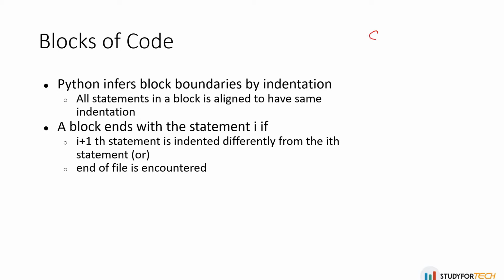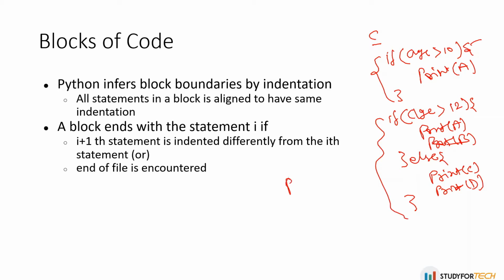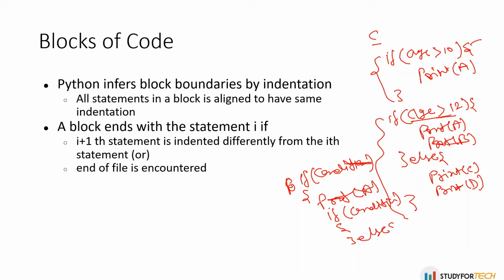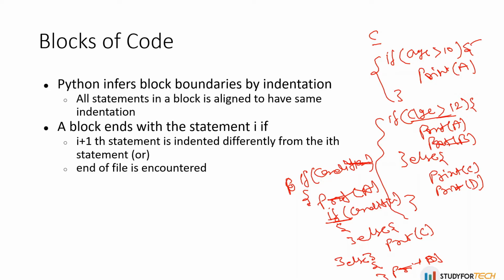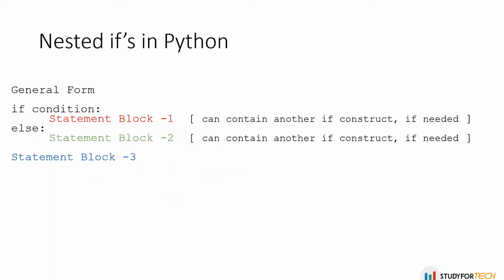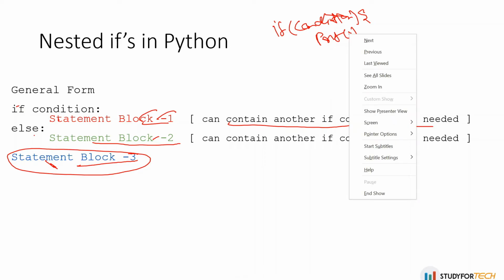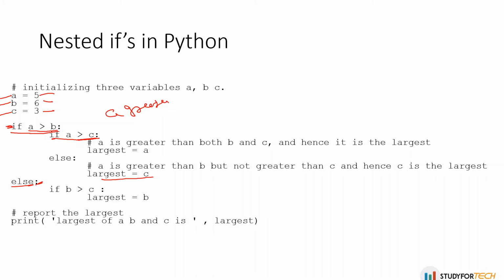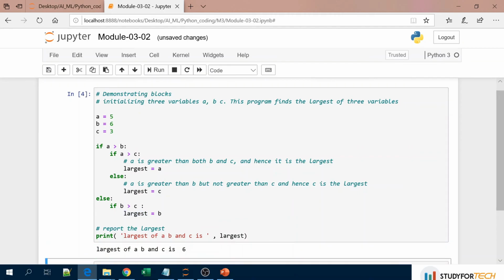Python 1.12 - Nested If conditions in python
This video will introduce the nested conditional statement in python programming language for beginner.